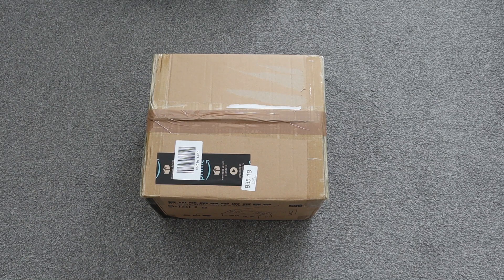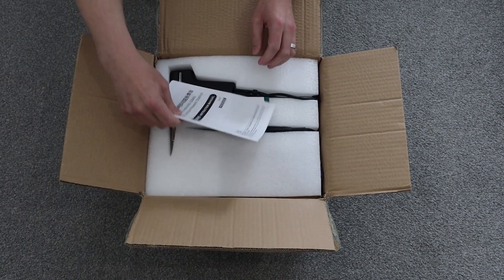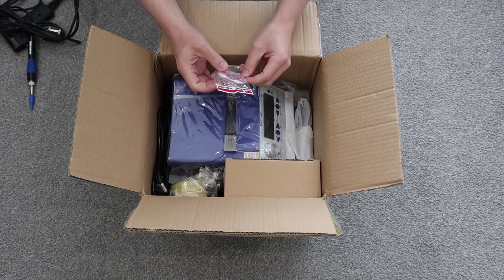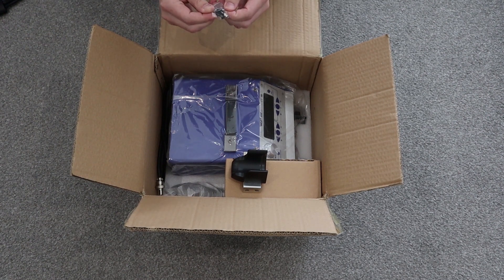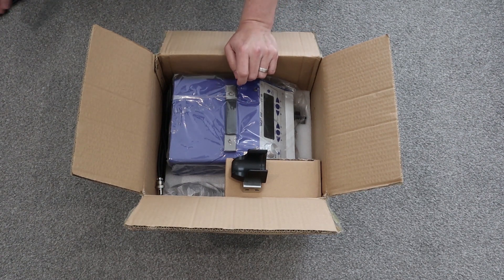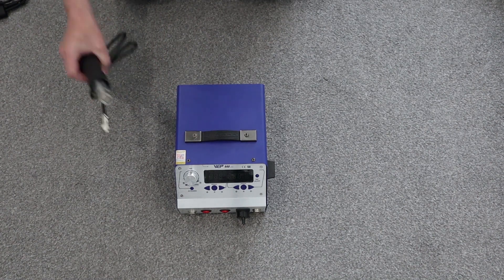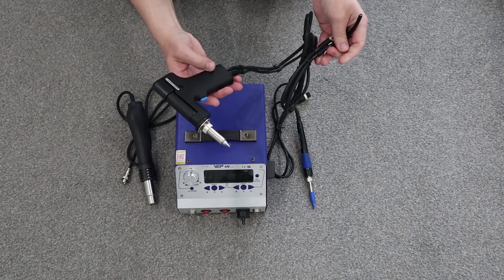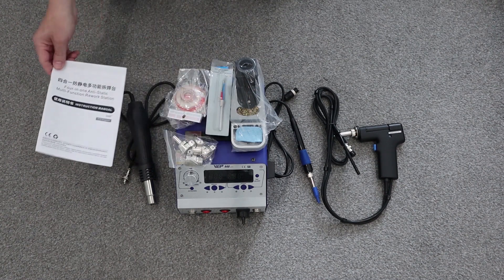UNBOXING THE WEP 948-II 3 in 1 HOT AIR GUN SOLDER STATION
In this video, we unbox the WEP 948-II 3 in 1 Hot Air Gun Rework & Soldering Iron Station & Desoldering Station & Vacuum Suction Pen.  This new release from WEP promises some strong stats, but lets see what is in the box.

If you are looking to purchase this station (UK), it is available
Here is an alternative for viewer from the USA